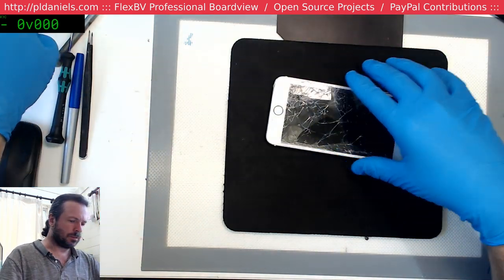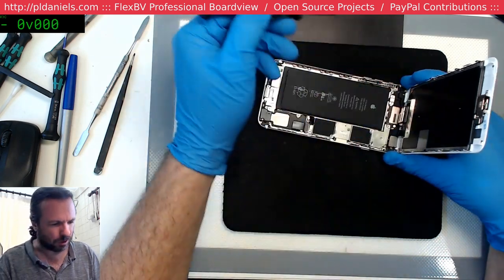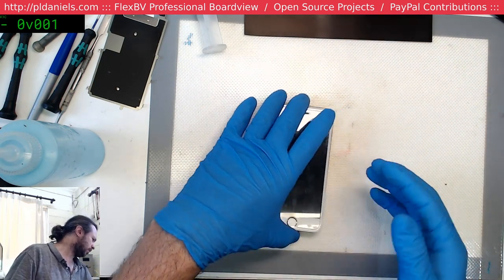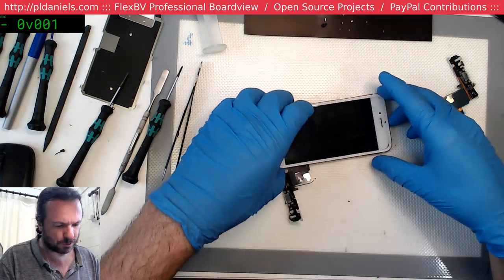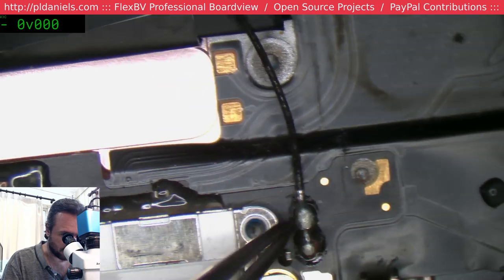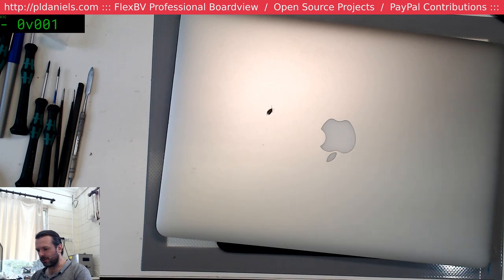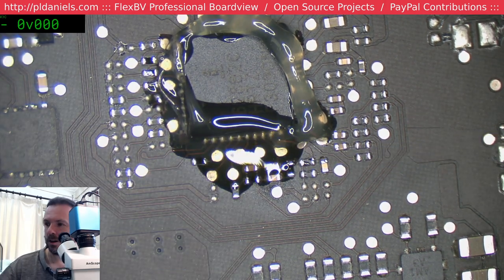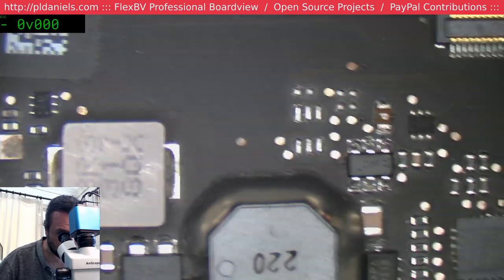Repairs after lunch - iP6S+ screen, and back to the macbooks